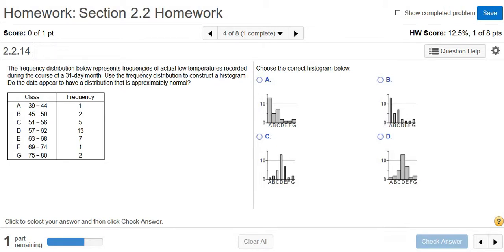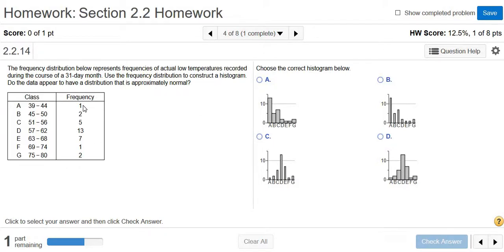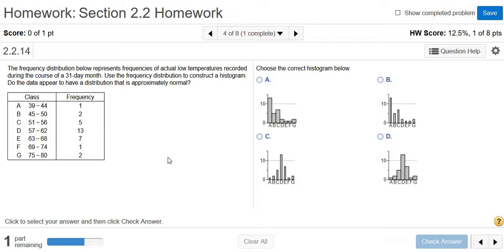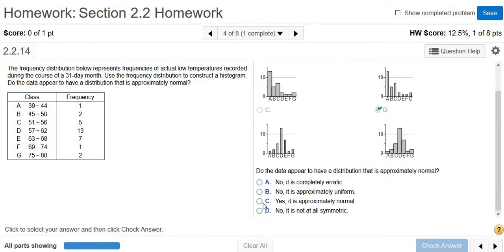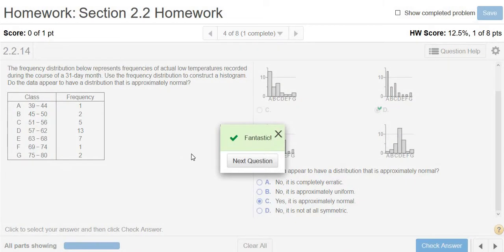Identify the Histogram and Determine if it is Normal